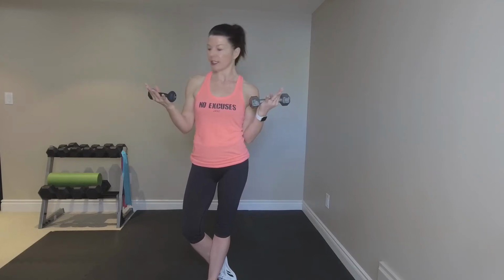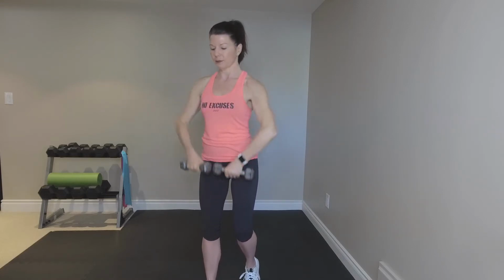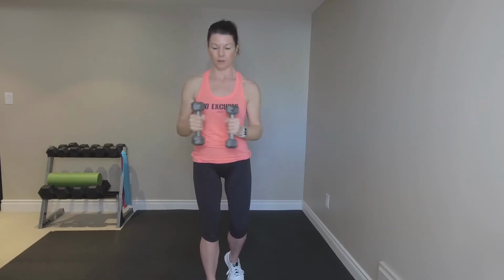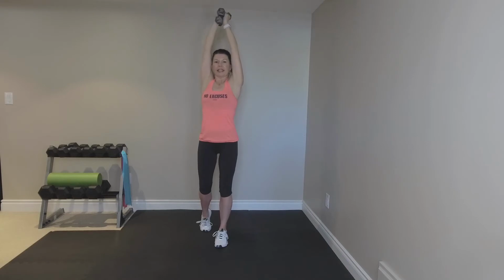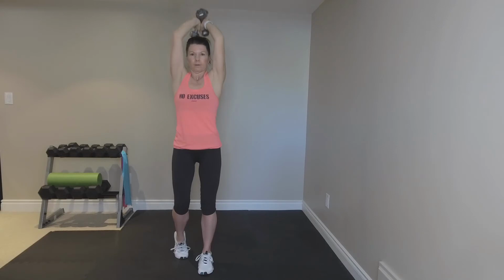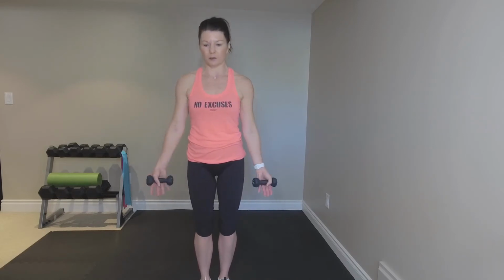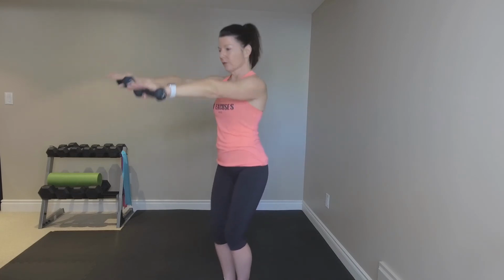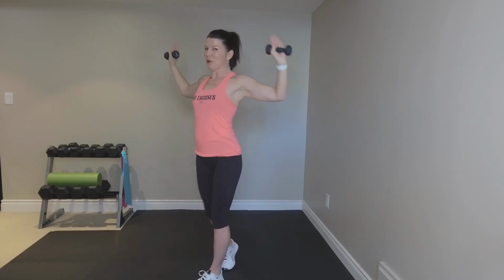10 min arm workout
In this short workout we work on endurance for the arms, with 2 different sets of small dumbbells. 10 minutes standing, relaxin the shoulders and toning and sculpting the arms.Bring your muscles !!